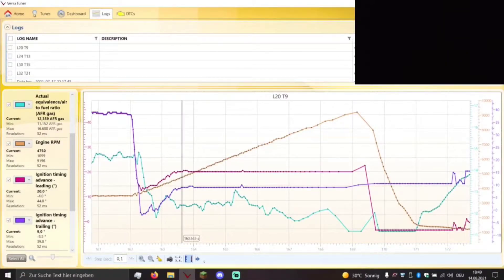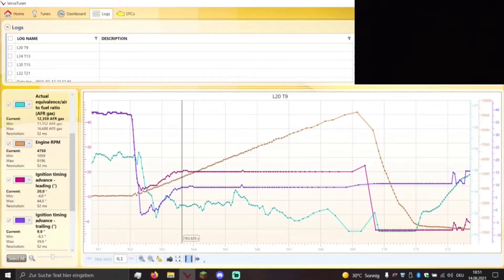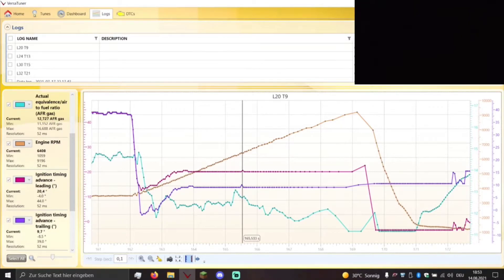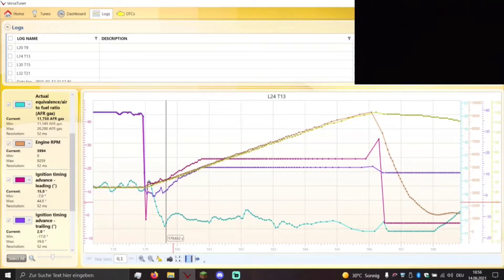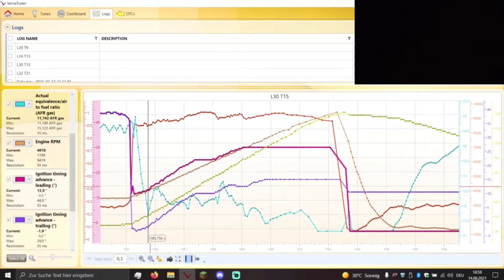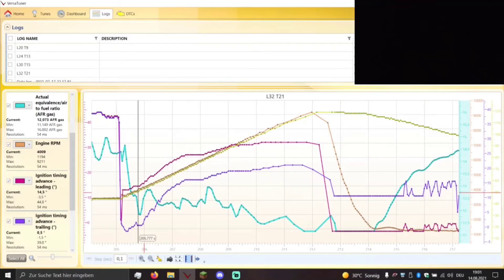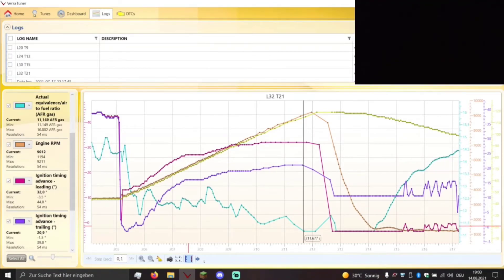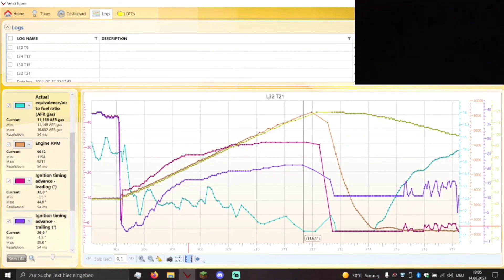Mazda RX-8: Ignition Timing Map Comparison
4 different ignition maps.
4 different outcomes.
be prepared to be suprised.
Next comparison will be different AFR's